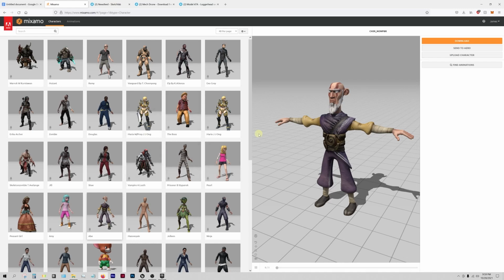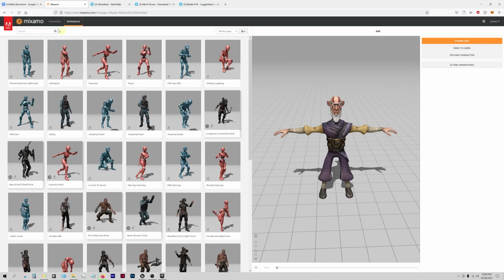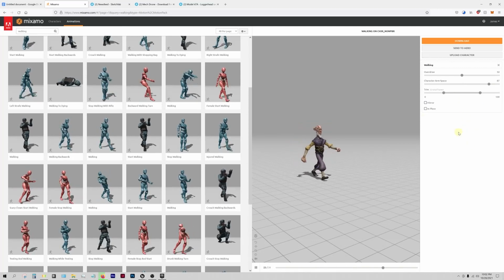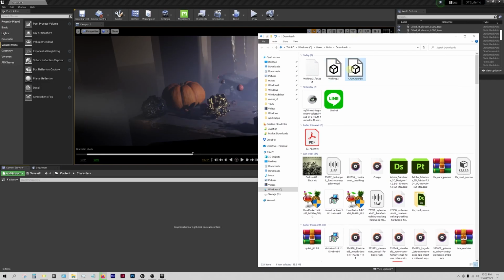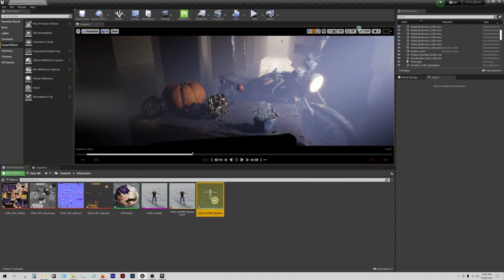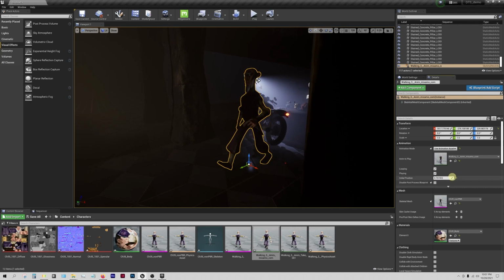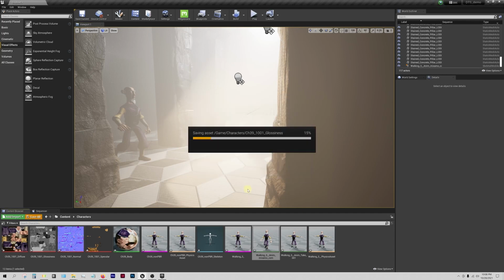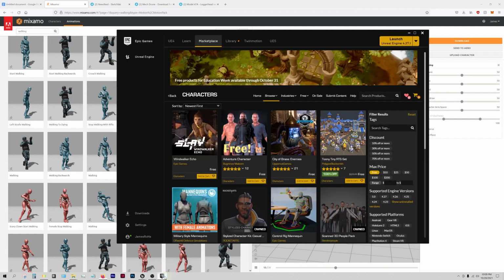[UE4 | Legacy Tutorial] Video Production Part 4: Importing Animations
This series covers basic video production in UE4. Part 4 showcases how to bring premade animations (from mixamo or other sources) into the engine.

While this is focused on Unreal Engine 4, many and most of the principles translate to Unreal Engine 5 with minor UI adjustments. It is recommended that this tutorial set is done following the scenebuilding series.---Thumbnail made in Unreal Engine 4, but not in this tutorial video.